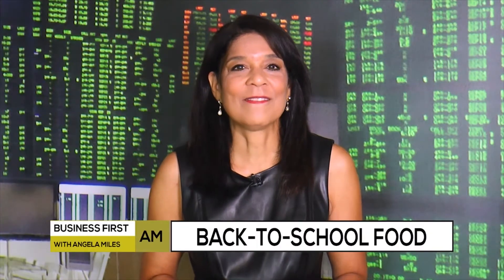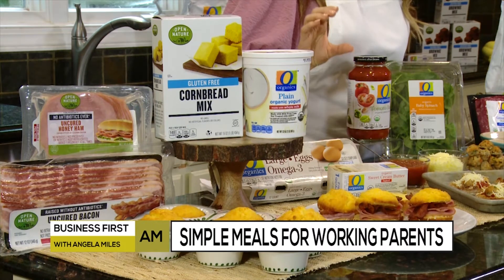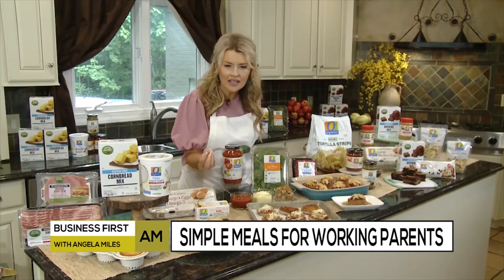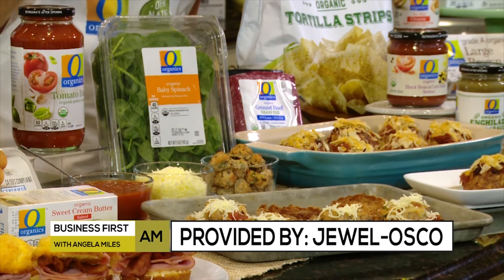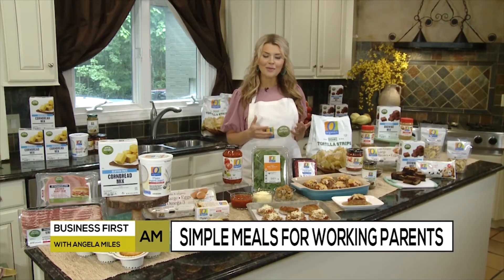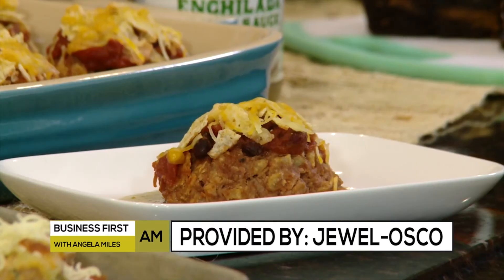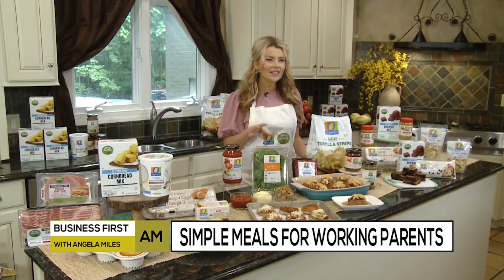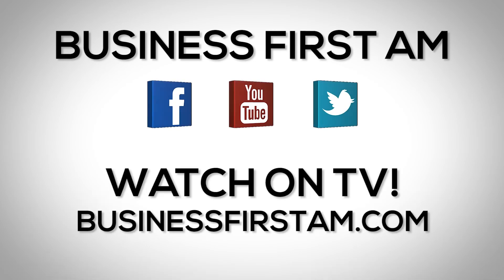MEALS AND MONEY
Anessa Chumbley, Registered Dietitian has some simple back to school meals that working parents can put together in a pinch!

PROVIDED BY: JEWEL-OSCO / JEWELOSCO.COM/OORGANICS